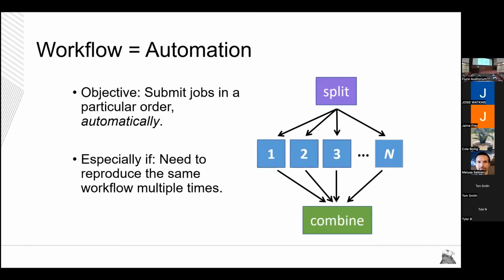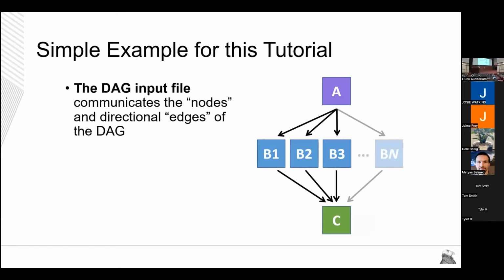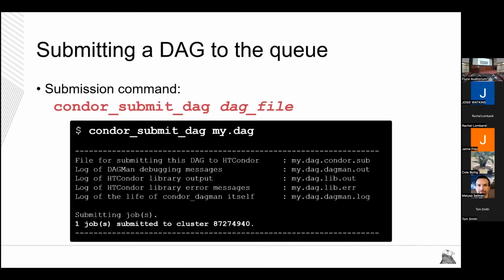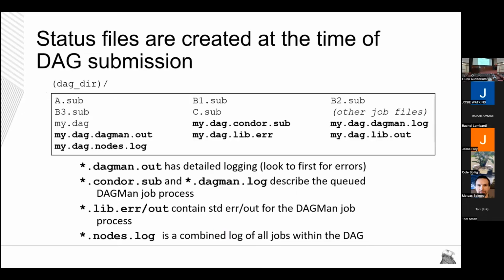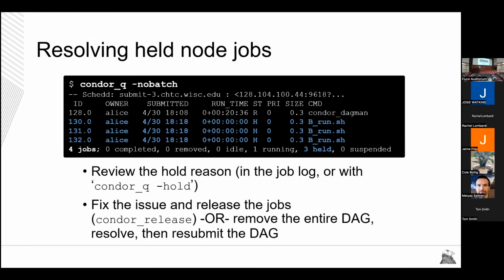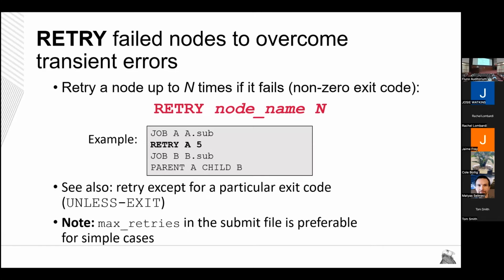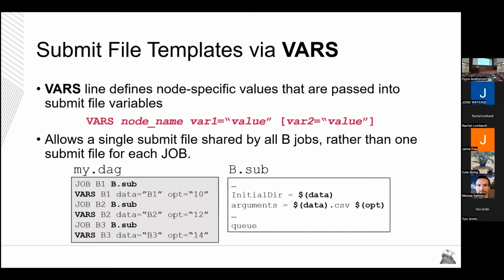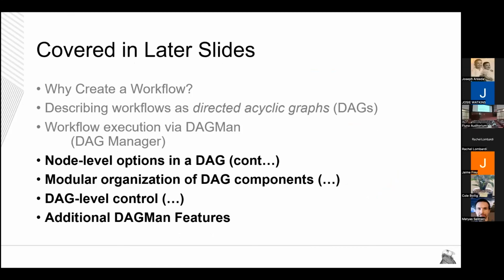Workflows with HTCondor's DAGMan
In this video, Research Computing Facilitator Lauren Micheal leads a tutorial on DAGMan workflows with HTCondor. Topics include: why you should create a workflow, describing workflows as directed acyclic graphs (DAGs), workflow execution via DAGMan (DAG Manager), node-level options in a DAG, modular organization of DAG components, DAG-level control, and additional DAGMan Features.